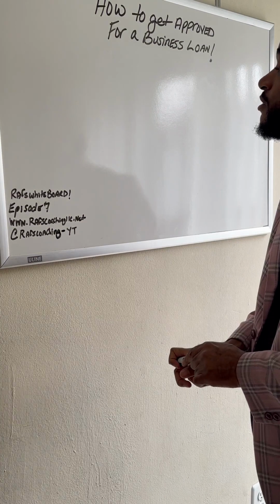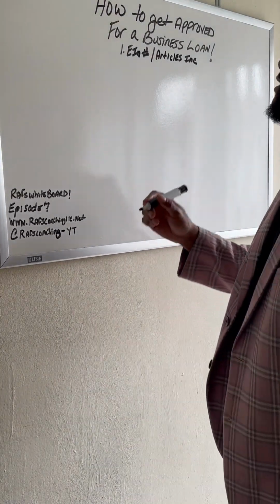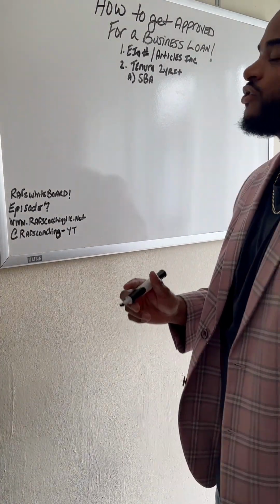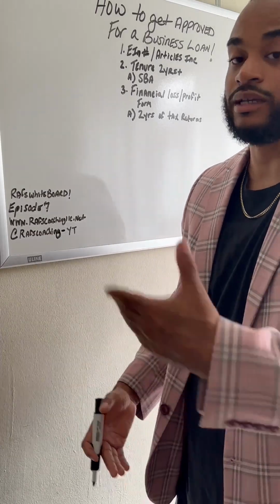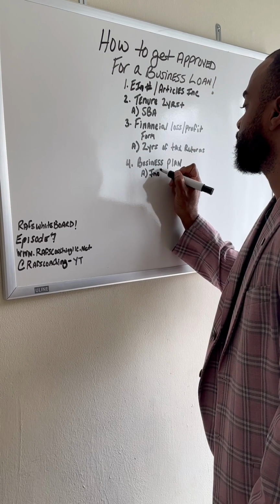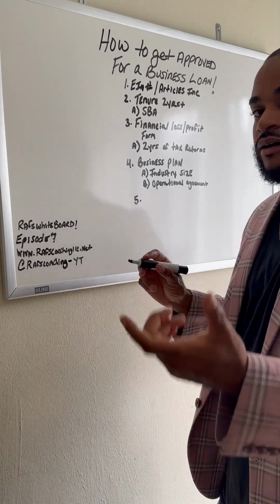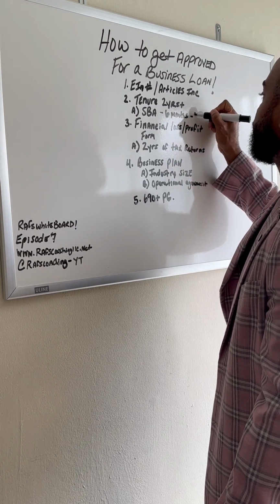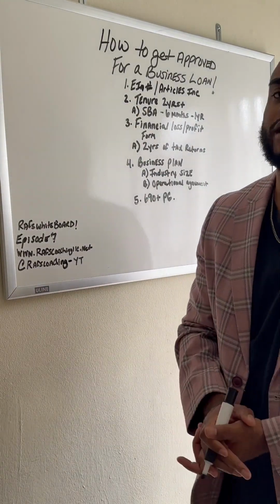How to get approved for a Business Loan | Rafswhiteboard Episode 7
Checkout how to get approved for a Business Loan with Rafswhiteboard Episode 7! @Rafscoachingllc

You learn the steps on how to prepare for your application for your business loan with a traditional bank.

See the other videos below that relate to this topic as you prepare for your business loan

Top 3 things TO DO after creating your LLC

How to Build Business Credit using Net 30s